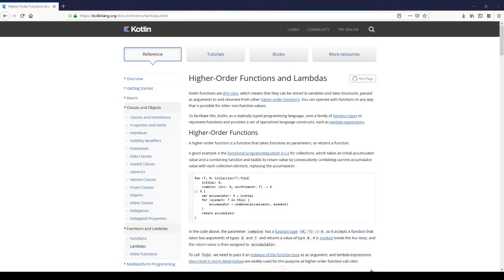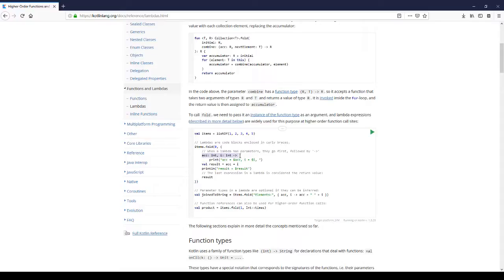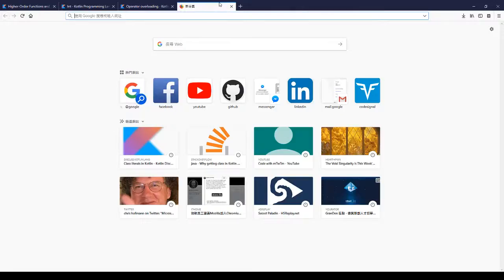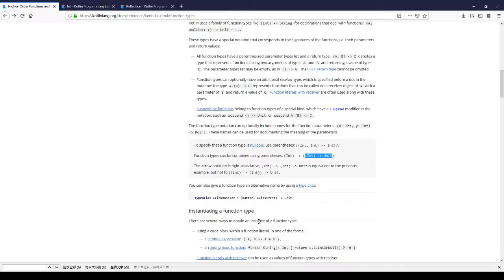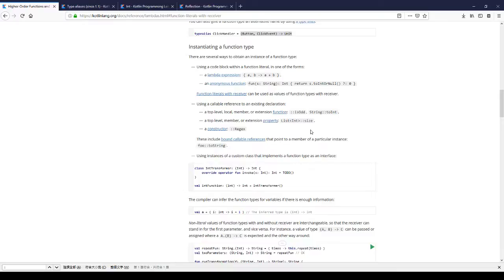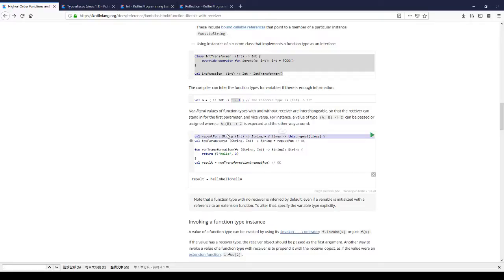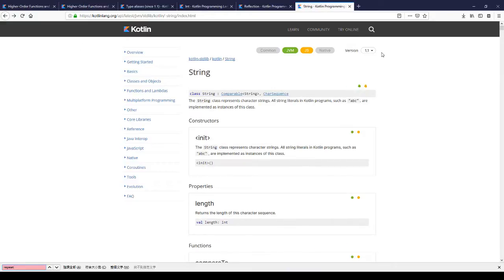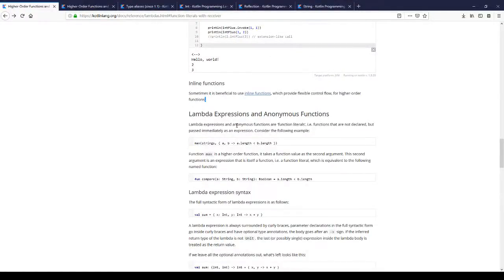Learning Kotlin Live Episode 32: Higher-Order Functions and Lambdas part 1